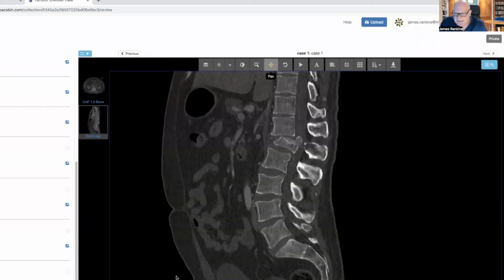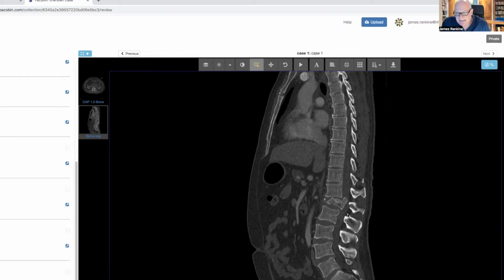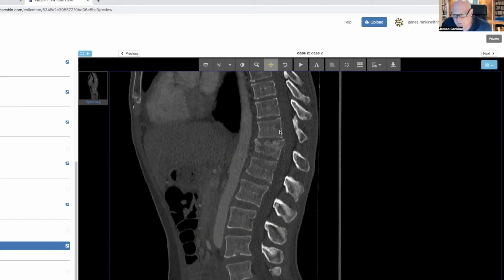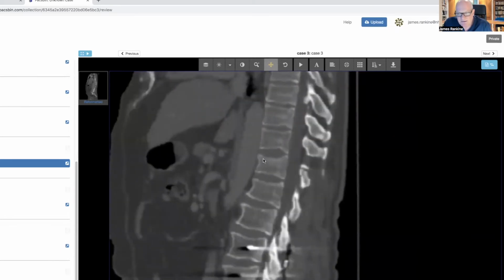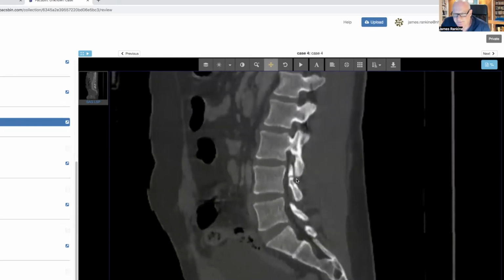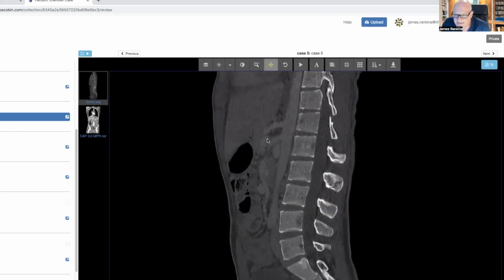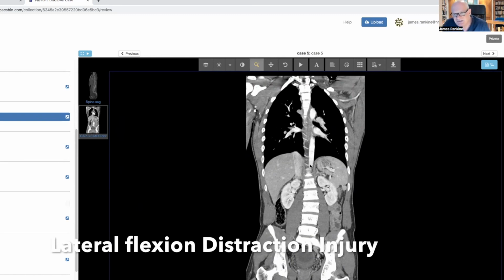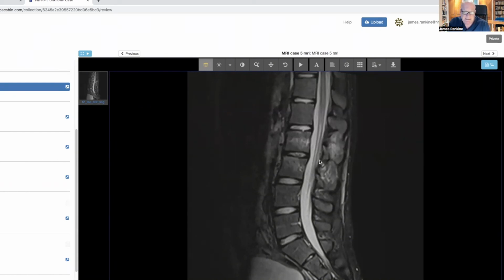How to read a spinal trauma CT Part 1.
A case based presentation by Dr James Rankine from the Leeds General Infirmary.
This is the first part in a series of cased based tutorials on spinal trauma.